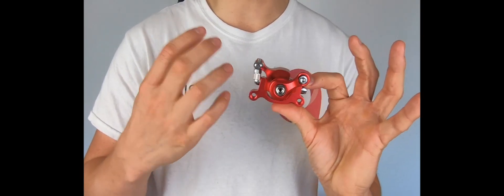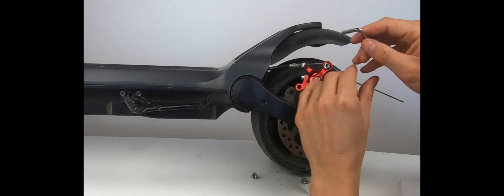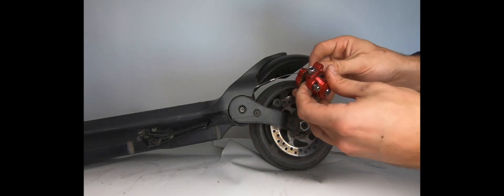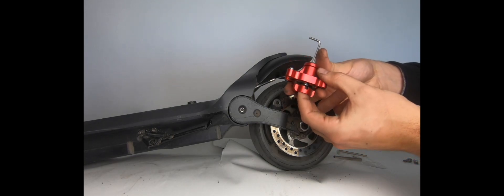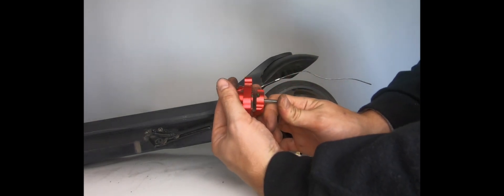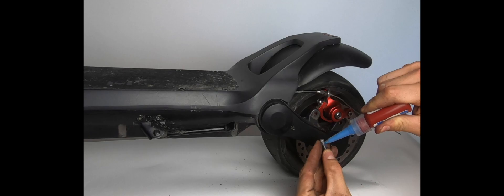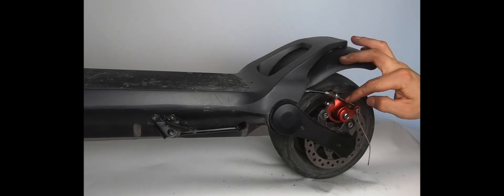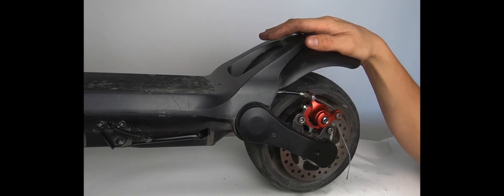Mercane Widewheel Brake Caliper Solution - How to Adjust the Brake Caliper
Mercane Widewheel owners have recently taken to the forums to point out an issue with the brake caliper. While some scooters might have a problem with the inner spring and require a replacement, many units need a simple caliper arm adjustment. In this video we show you how to do it.